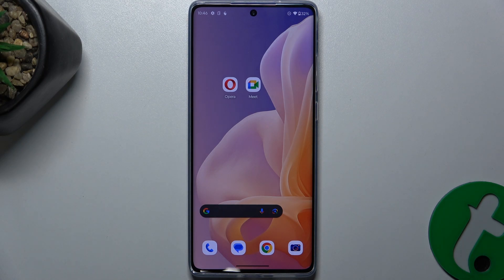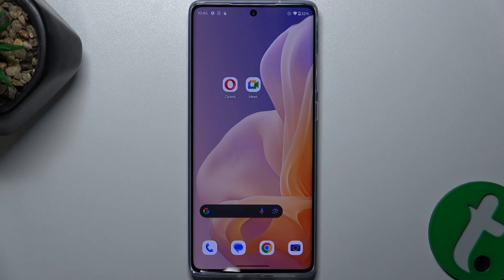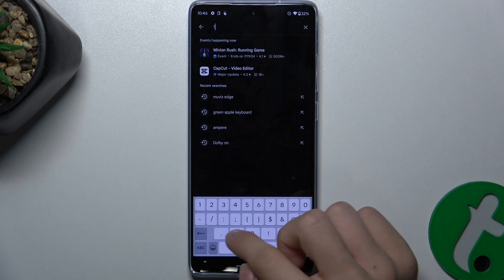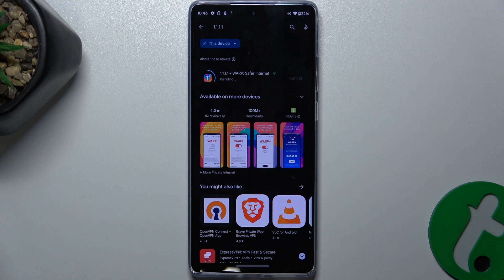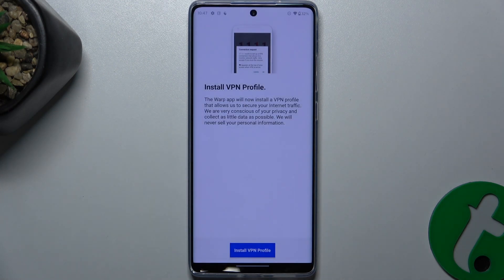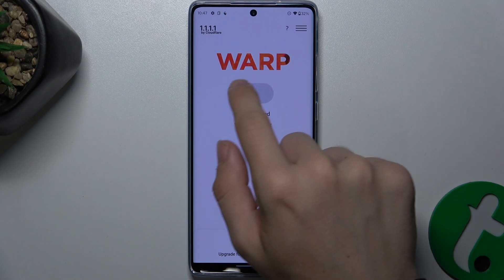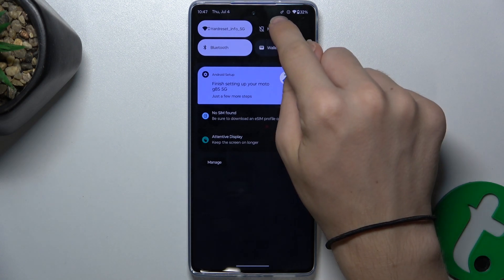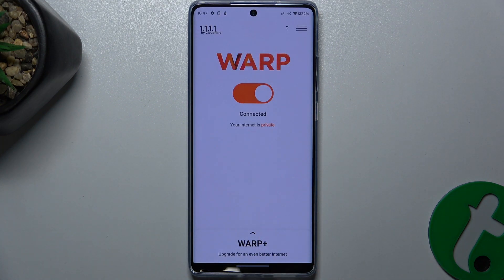How to activate free VPN on Motorola Moto G85 via 1.1.1.1 app? Make your network data private.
Interested in learning more tutorials? Check out more videos on our channel as well as check out our

Hi! In this video you'll learn how to enable free VPN on Motorola Moto G85. Activate private network with free 1.1.1.1 VPN app.

How To activate VPN on Motorola Moto G85? How To enable VPN on Motorola Moto G85? How To make start VPN on Motorola Moto G85? How To install VPN on Motorola Moto G85? How To use free VPN on Motorola Moto G85?